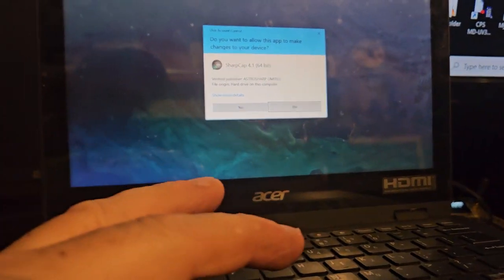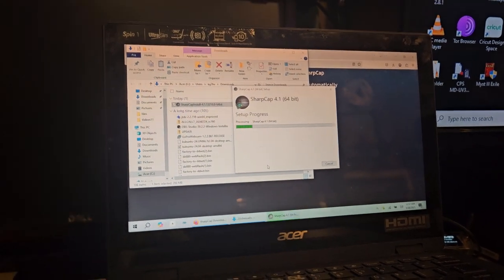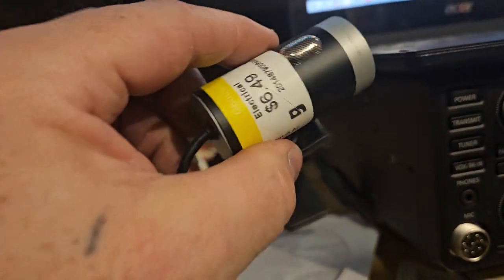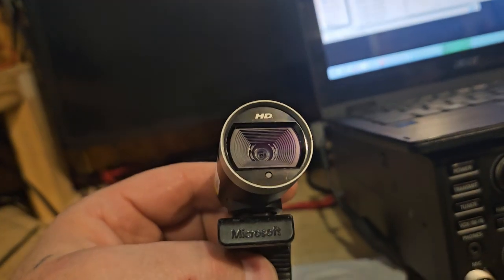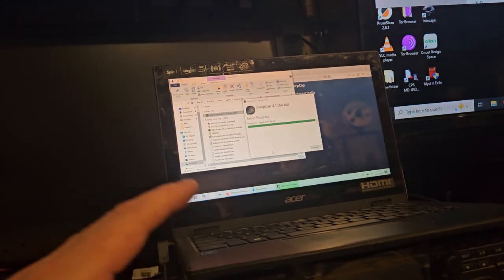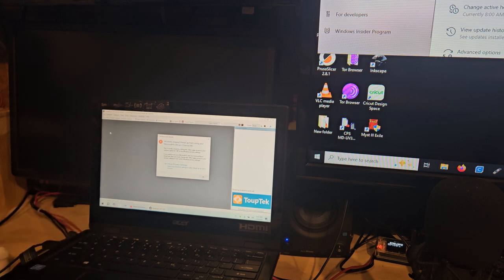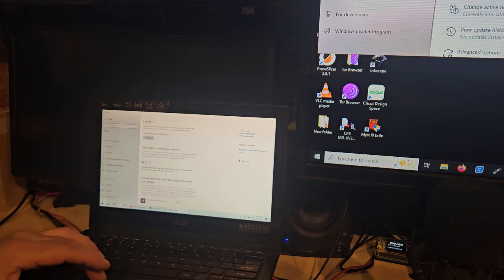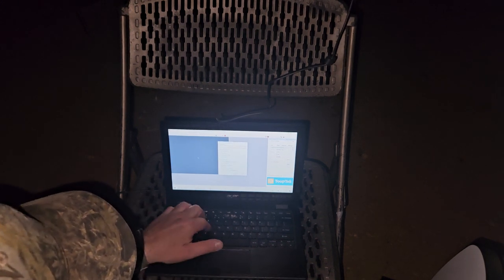Taking apart web cam for astro cam 📷